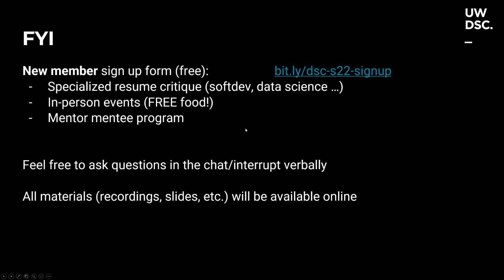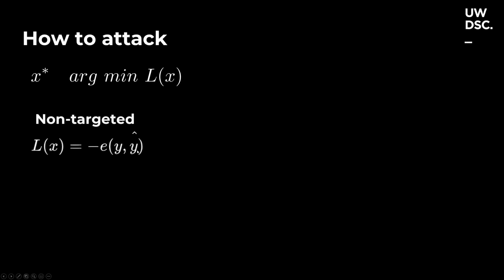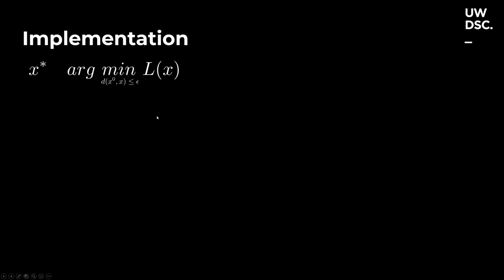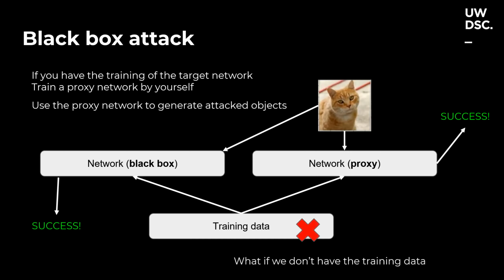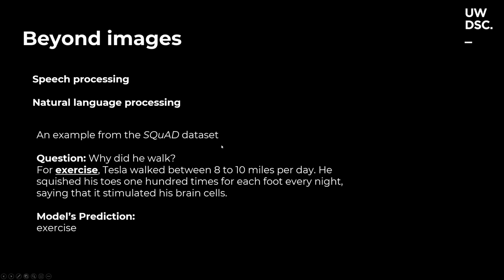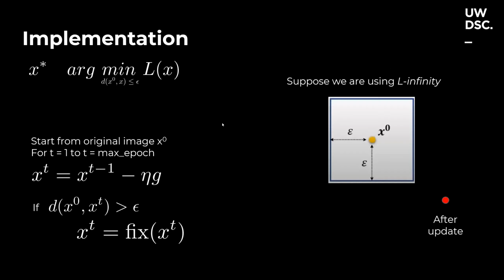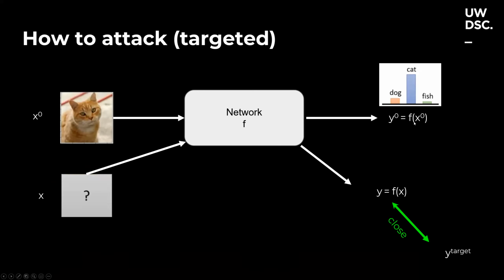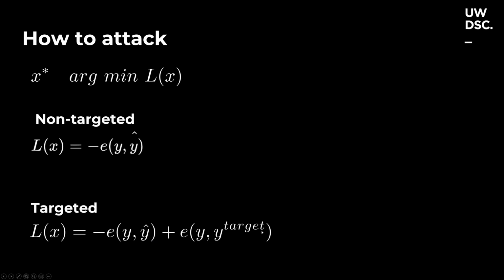Adversarial Models Workshop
❓ What are Adversarial Models and Adversarial Attacks?

🟢 Adversarial Attacks are when AI systems are maliciously fooled using tricks (e.g., intentionally fool a face recognizer to identify a person as another person)